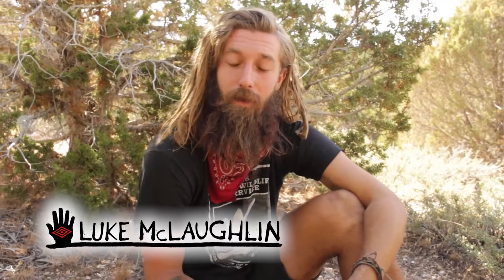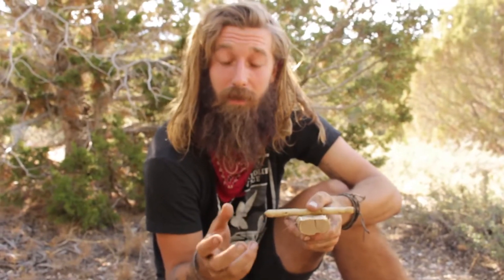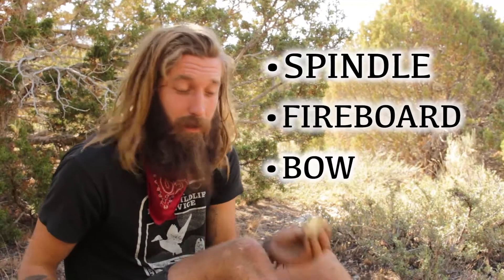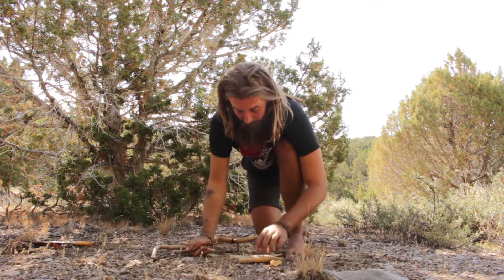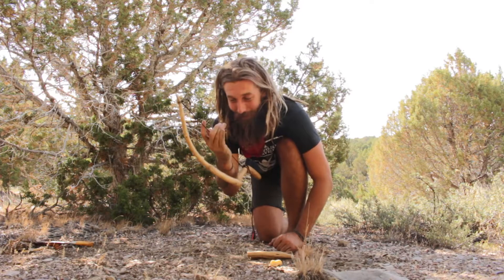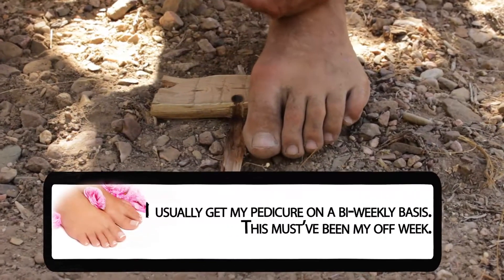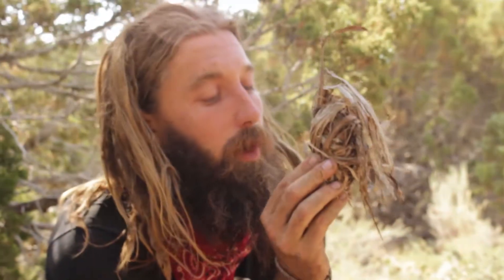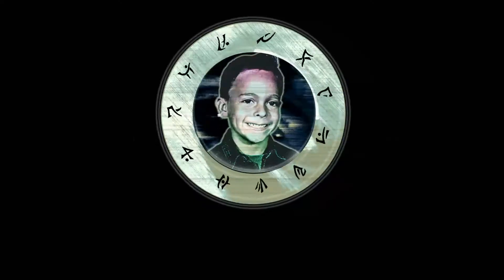Bow drill how to-- (for beginners)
Luke McLaughlin from Holistic Survival School demonstrates how to create a coal using a sagebrush bow drill.